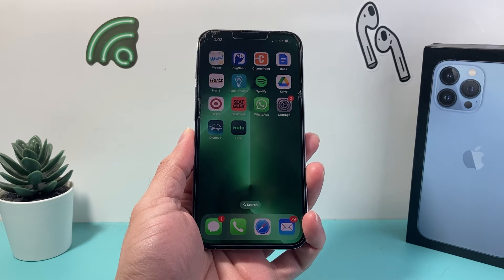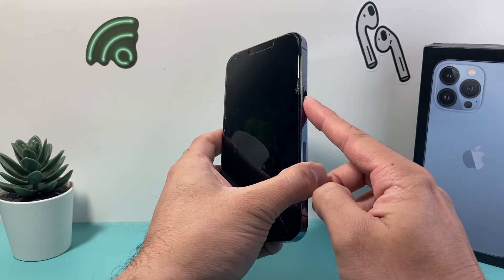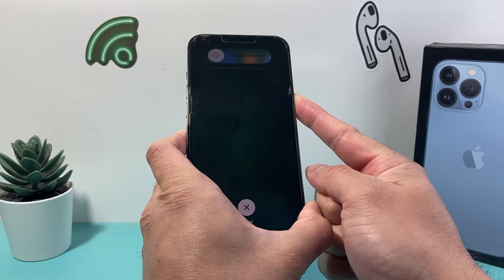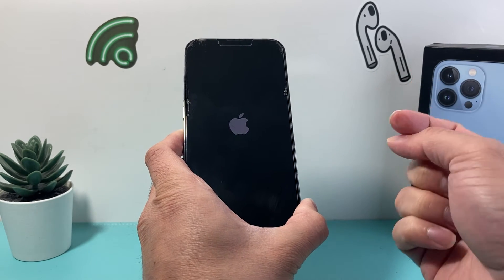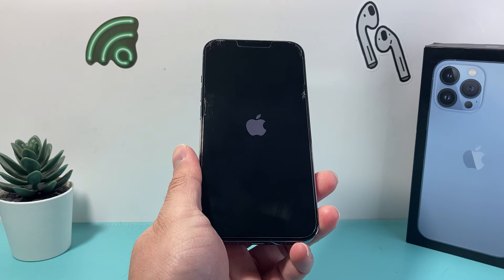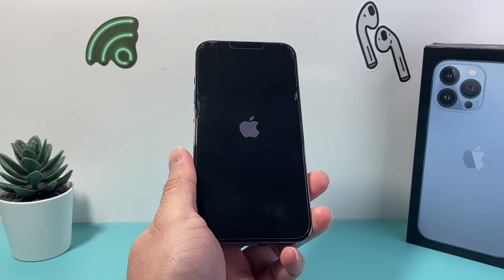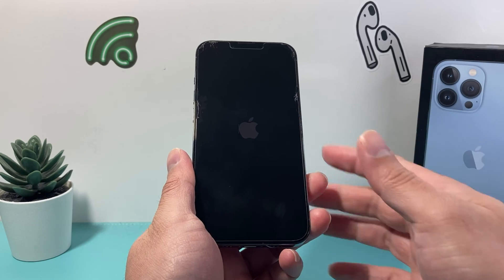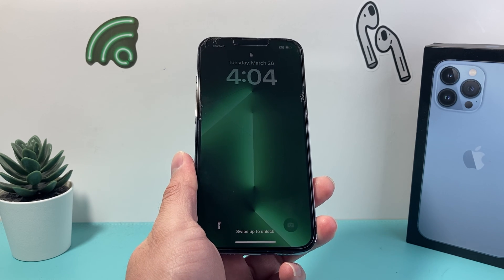How to Hard Reset iPhone 13 Pro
Experiencing issues or problems with your Apple iPhone 13 Pro? If so you will want to perform a hard reset on your iPhone 13 Pro to fix any issues you are having with the software or hardware. Hard resetting is the first troubleshooting step to fixing iPhone 13 / iPhone 13 Pro / iPhone 13 Pro Max / iPhone 13 Mini even if the screen is not working or it's frozen and unresponsive.